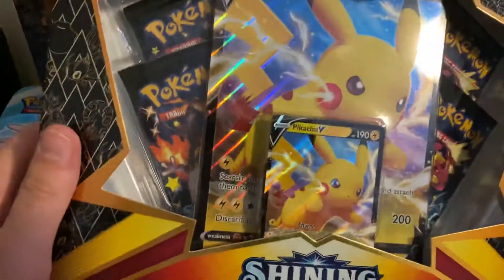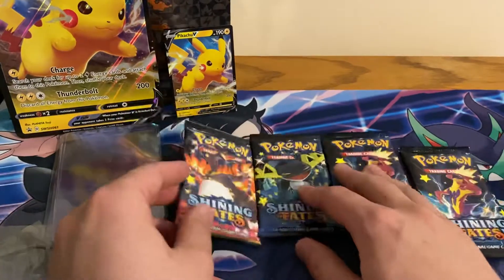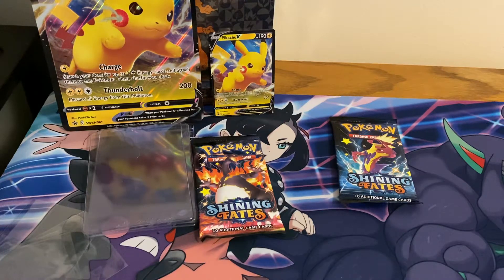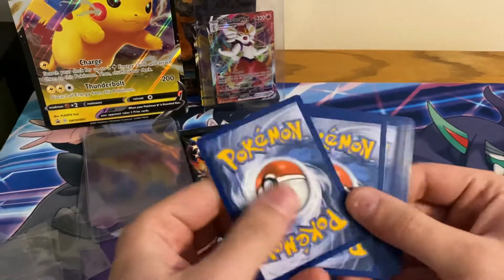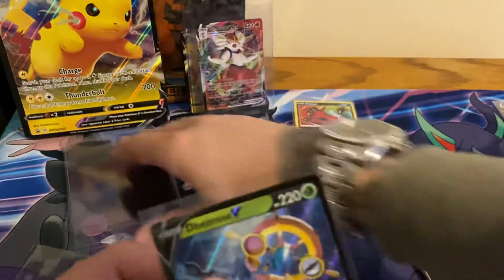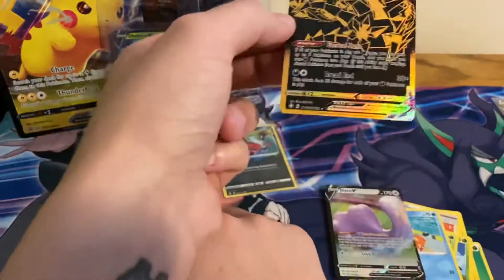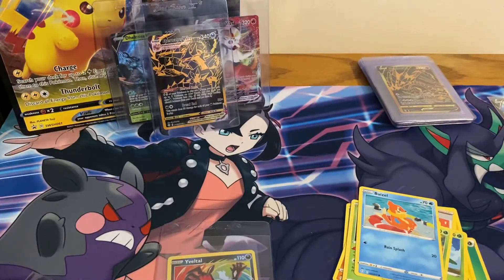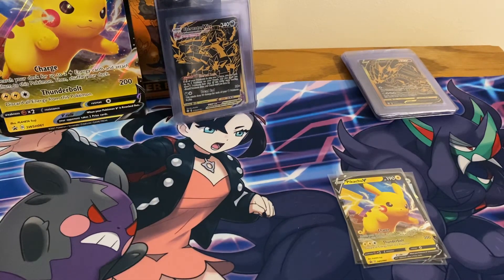12 Card Pack?? Opening a Shining Fates Pikachu V Box